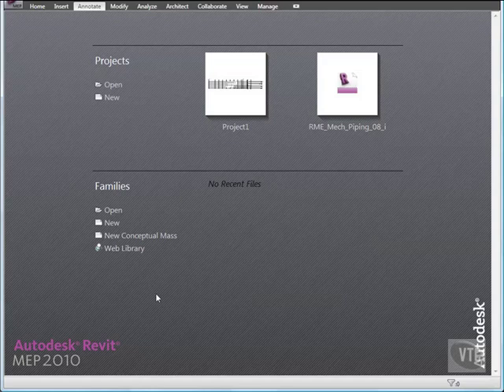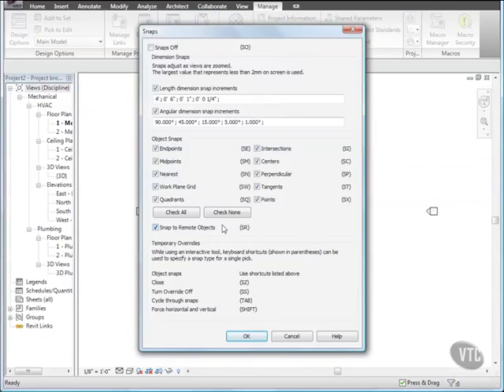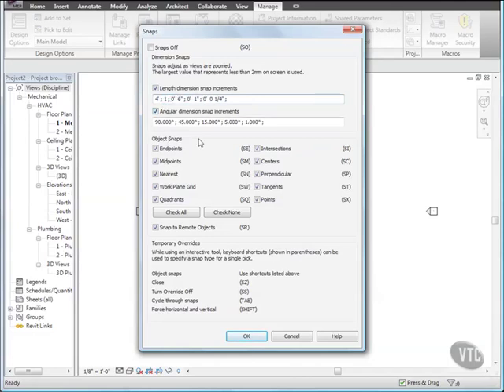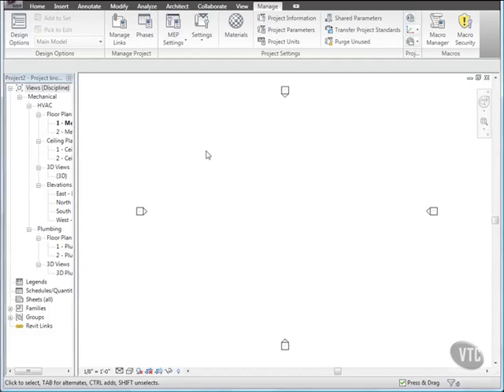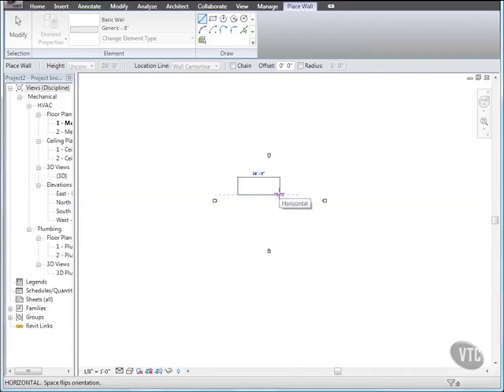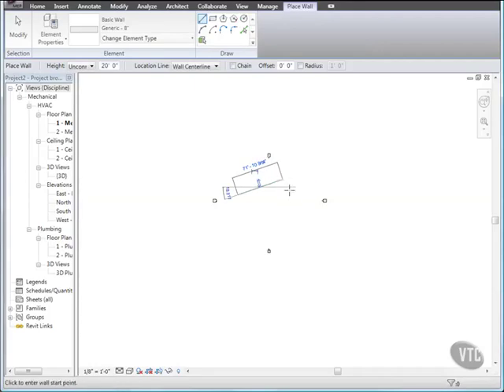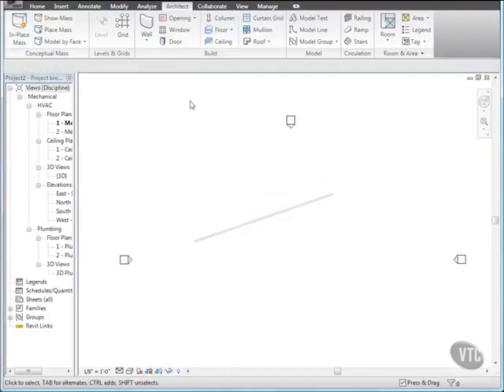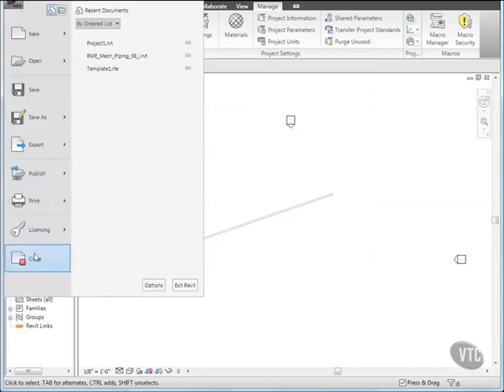Revit MEP - Snap Settings